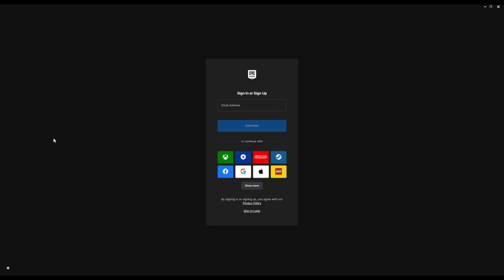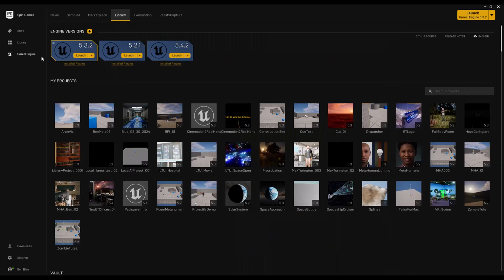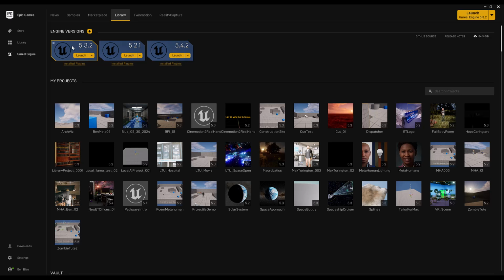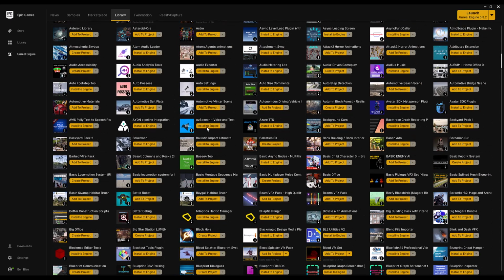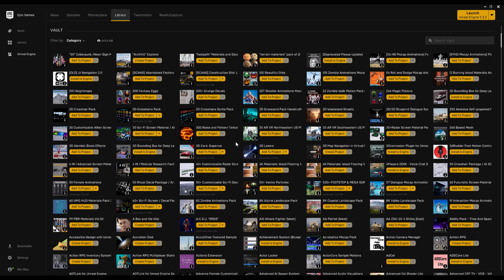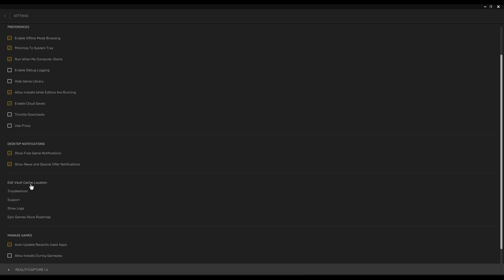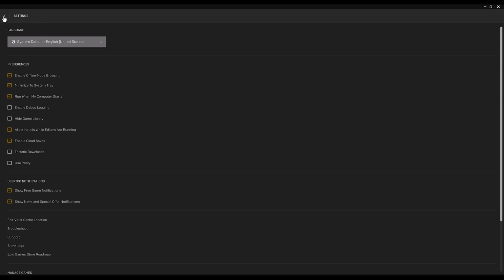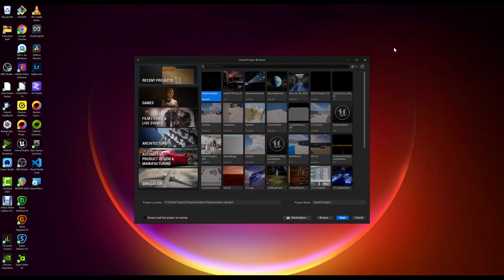Video 2 (From a Secret Instructional Project)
Checking Audio Translation